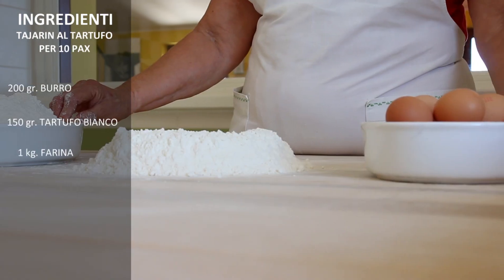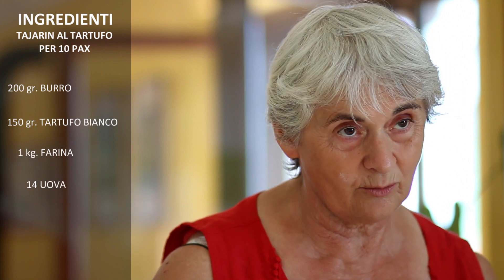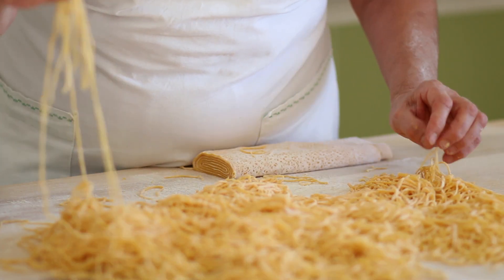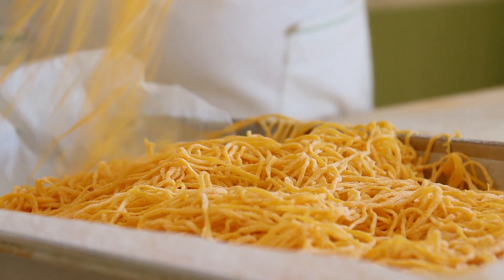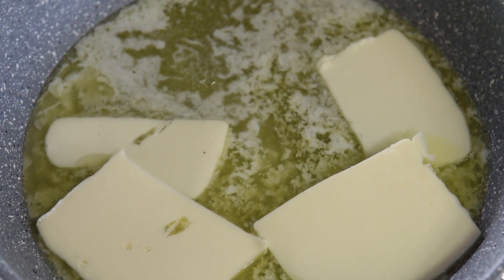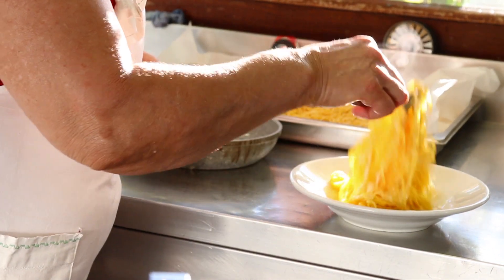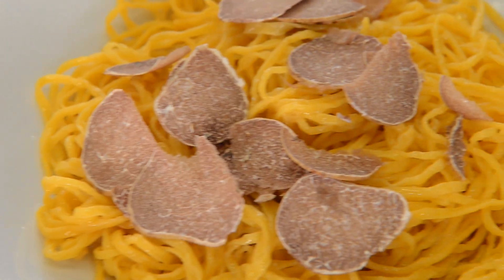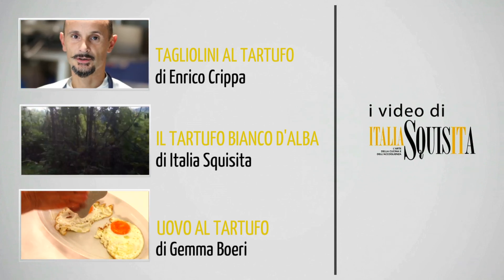Tajarin al tartufo - ricetta della Osteria da Gemma a Roddino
Guarda il nostro speciale: Un giorno con il dealer del tartufo bianco d'Alba

In questa serie di video Enrico Crippa, chef tre stelle Michelin del ristorante PIazza Duomo ad Alba, e Gemma Boeri, titolare dell'omonima osteria situata nelle Langhe, presentano le due ricette più classiche: i tagliolini (o tajarin) e l'uovo tutte ricogorosamente con il tartufo bianco d'Alba. Confrontate le ricette e lasciatevi ispirare.